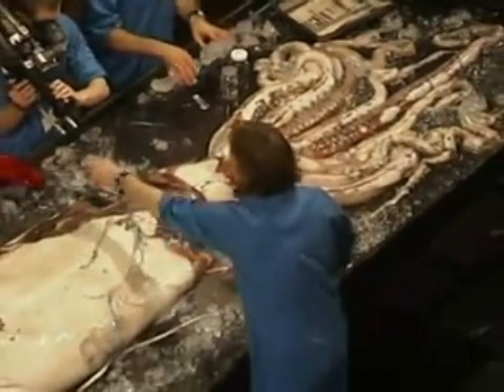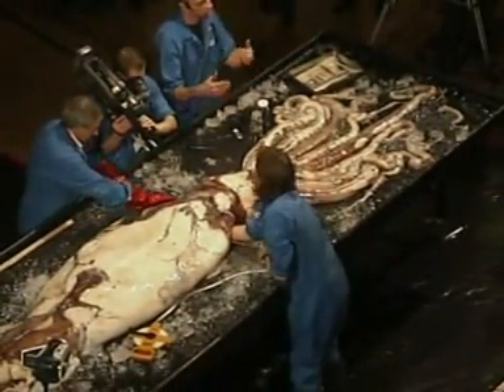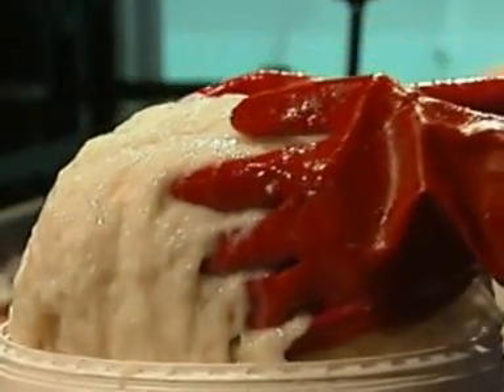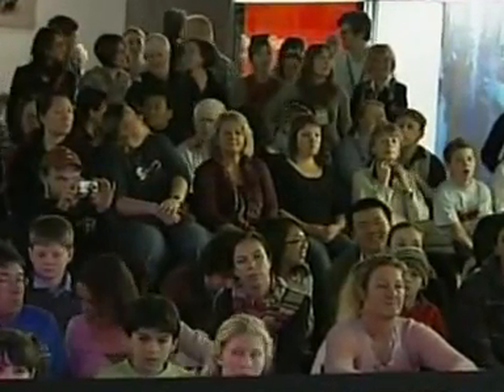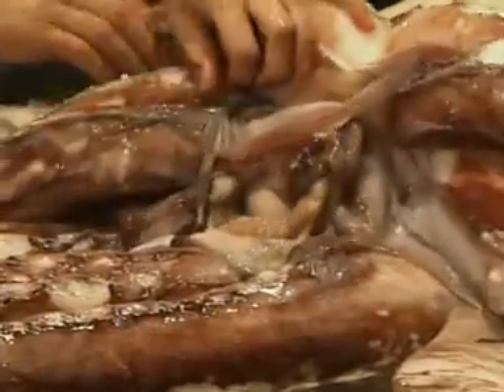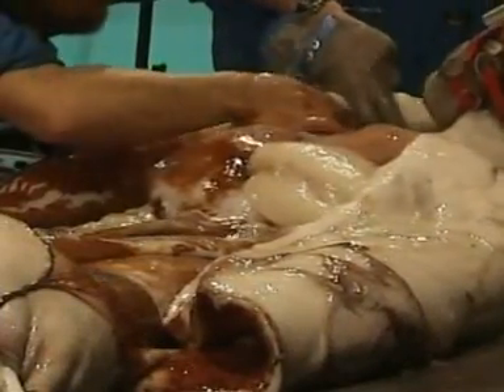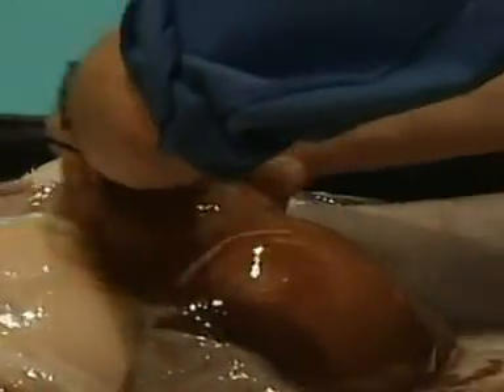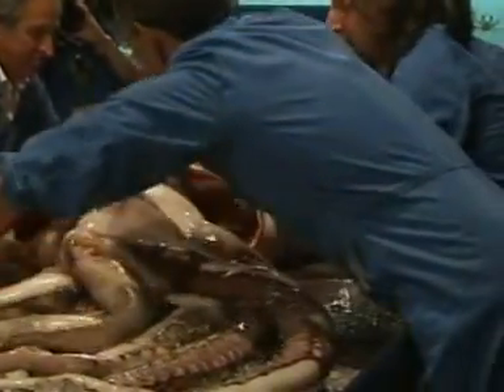Australian scientists dissect giant squid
Scientists in Australia dissect a giant squid in front of an audience in order to find out more about how they live. Test